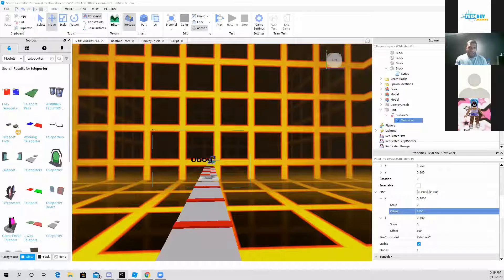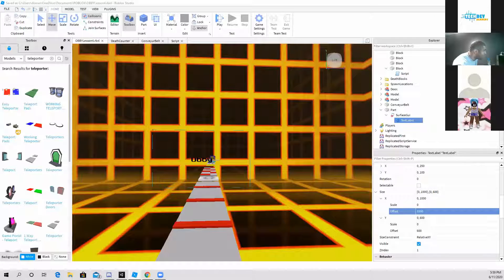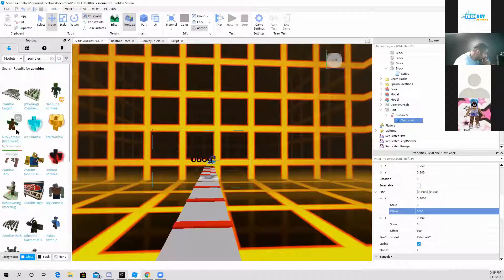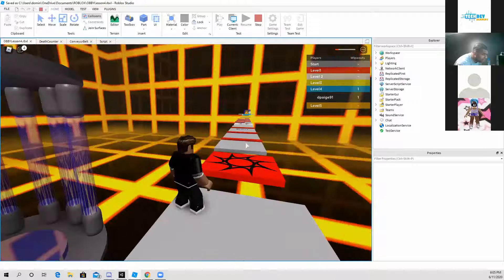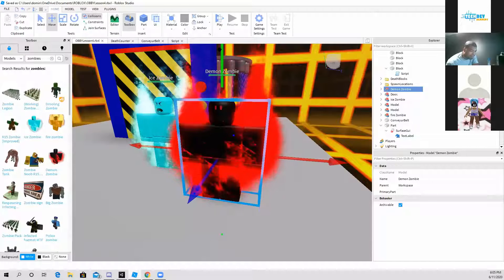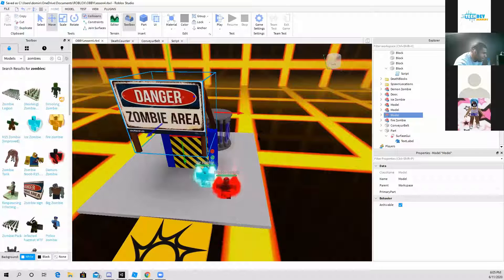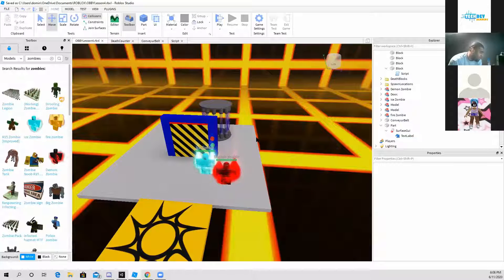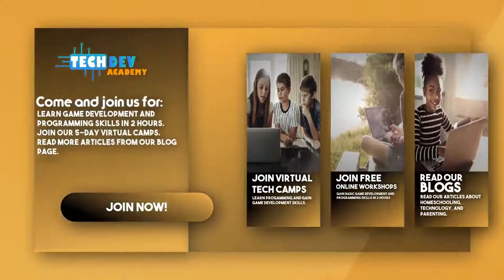Roblox Workshop | Adding Fire, Ice, Demon Zombies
In this video you will learn fire, ice and demon zombies.

We hope you enjoy this short clip from one of our FREE Roblox workshops for kids.